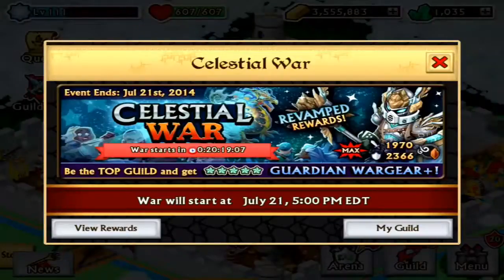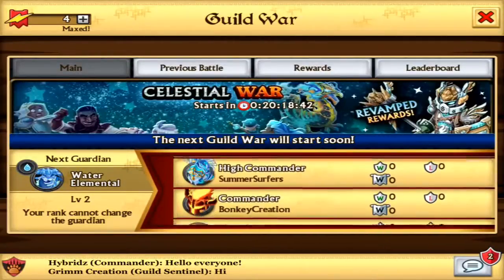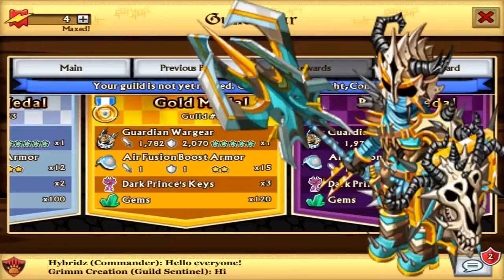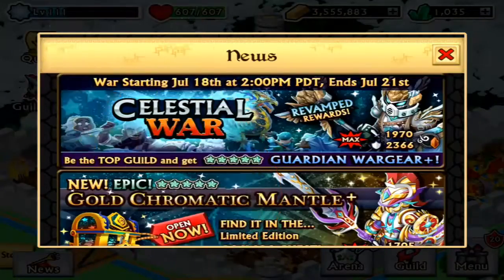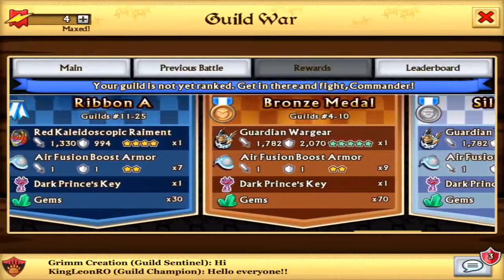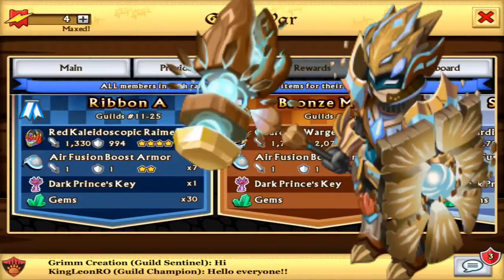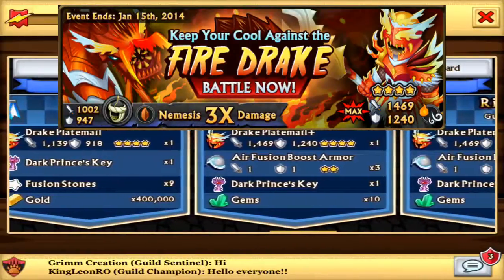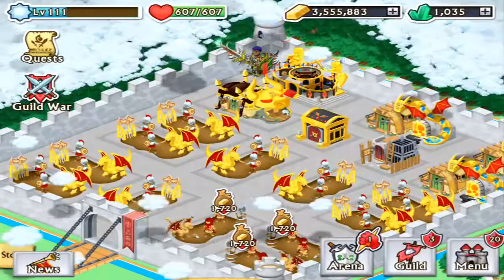Knights and Dragons - Celestial War Overview, going top 10 for EPIC!!!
Line: officialtimmy
Friend Code: XBH-CHZ-QWY
Skype: timbit22